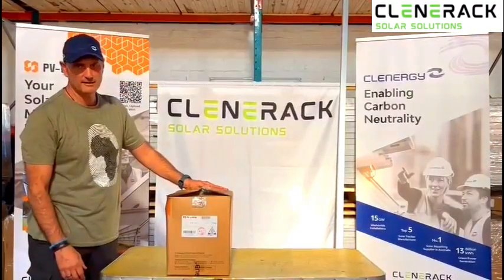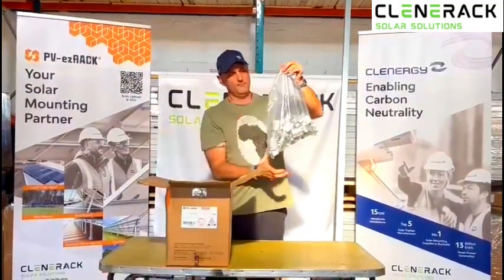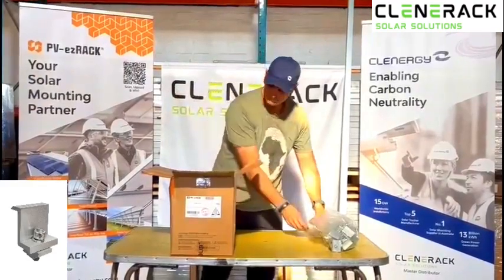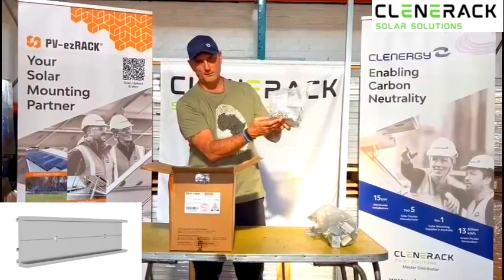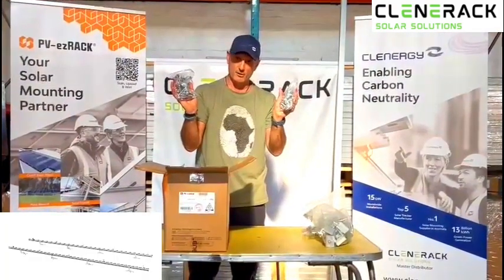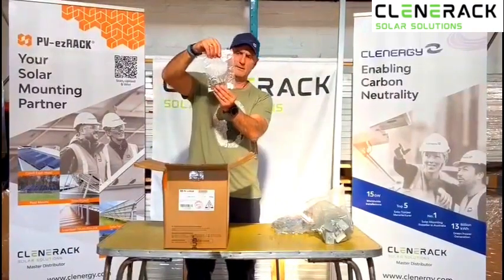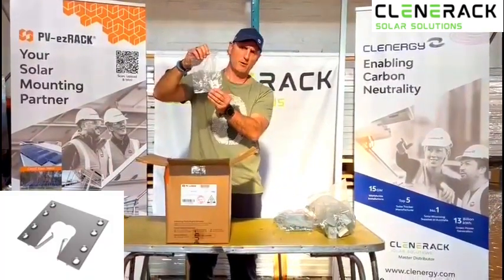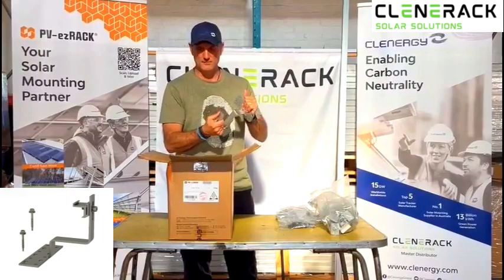Clenerack unboxing PVezRack Solar Panel Tile Roof Kit (South Africa)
Discover PVezRack 18-panel tile SolarMounting kit with Clenerack, our distributor in South Africa. 🇿🇦
Thanks Dave for the video!